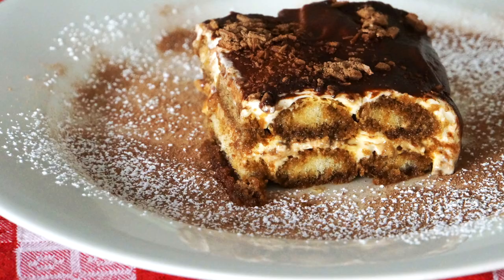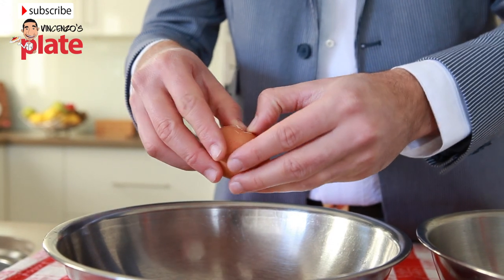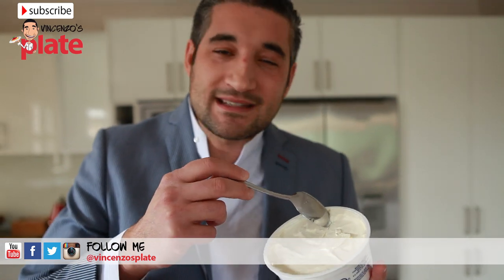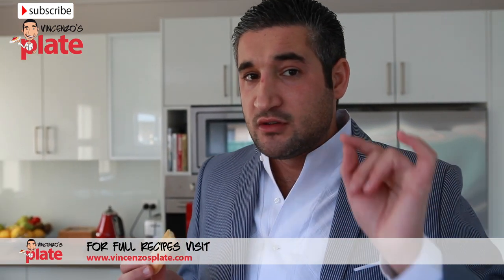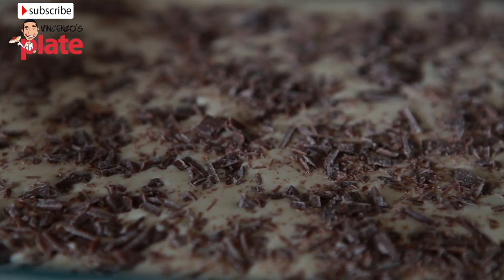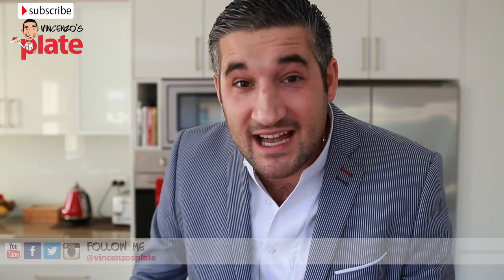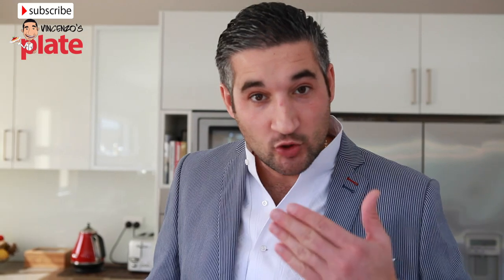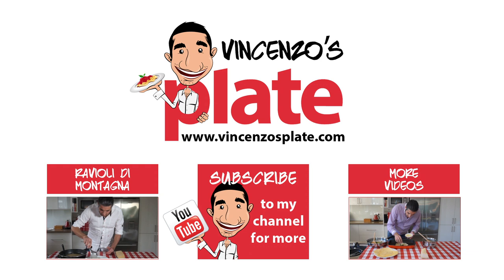BEST TIRAMISU RECIPE | How to Make Italian Tiramisu "My Way"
This is the Tiramisu Recipe you have been looking for all your life...this is the BEST Tiramisu Recipe you have ever tasted!!!This is also my favourite recipe ever. I bet you have never quite tasted an Authentic Italian Tiramisu like mine and I just know you will love it.
Not only does it have the perfect balance of sweetness and crunch, it is not too heavy and not drenched in liquor, so perfect for all ages!

BEST TIRAMISU RECIPE

INGREDIENTS:
5 x XL fresh eggs
1 packet of savoiardi biscuits (recommended brand: Matilde vicenzi)
1 tub of mascarpone cheese (500g, recommended brand: Polenghi)
3-5 table spoons of white sugar
700ml espresso coffee (this should be prepared earlier and cooled down)
1 x block of milk chocolate (200g)
Nesquick
Icing sugar

UTENSILS:
2 x medium size mixing bowls
Electric mixer
30 x 24cm rectangular pyrex dish (or an aluminium tray)
1 x table spoon
1 x small sieve

METHOD:
1. Crack each egg separating the yolk from the egg white and putting them into individual mixing bowls.
2. Add approx. 2 1/2  tablespoons of white sugar to each bowl.
3. Mix each of them with an electric mixer until they become creamy and fluffy.
4. Place 250g of mascarpone into each bowl  and mix each bowl again for around 3minutes.
5. Slice or grate the block of chocolate into slithers or grate it, leaving a few chunckier pieces for some added crunch.
6. Dip both sides of a savoiardi biscuit into the coffee mix, holding it flat for 3 seconds in total then place it into the pyrex.
7. Repeat this process by lining the biscuits up until you cover the base creating the first layer.
8.  Get the yellow (yolk) mixture and stir it together one last time with a spoon, then pour this over the top of your biscuits as evenly as you can making sure you cover the edges and all four corners.
9. Gently smooth the mixture over the biscuits as evenly as you can, using a spoon and being careful not to press down on them.
10. Sprinkle a generous amount of the grated chocolate over the top, again as evenly as you can.
11. Sift a tablespoon (or two) of nesquick over the top until the layer is completely covered.
12. Make another layer of biscuits by repeating the process as above then cover them with the white mixture, and again add chocolate and nesquick on top
13. Carefully cover the tiramisu with alfoil and place it into the fridge for at least 3 hours (minimum).

VINCENZO'S PLATE TIP: This Tiramisu Recipe is best served after at leat 24hr in the fridge so it is recommended to make this the day before you wish to eat it.

HOW TO SERVE:
Cut the Tiramisu into square portions and place onto a large white round plate.
Sprinkle a mixtire of nesquick and icing sugar on the plate around the serving and dust a little extra on top too.
You can also make mini portions of Tiramisu and put them into clear dessert cups which can be served easily straight from the fridge.

From the bottom of my heart I would like to thank this amazing team of creative professionals. They have been a part of this project from the beginning and have always supported Vincenzo's Plate and the journey to bring the Taste of Italy into homes all around the world.

Production company: Fame Park Studios
Editor: Bill Way
Brand Manager: Suzanne Prosperi
Animation: Daniele Pignoli
Photographer: Bill Way
Web Designer:  Stephanie Nasca
Music "Oktogon" and "Platos178 ok" are composed and performed by Walter Gaeta

Special Thanks:
Maria and Frank Calla
Mireille Salloum - Street fresh digital media